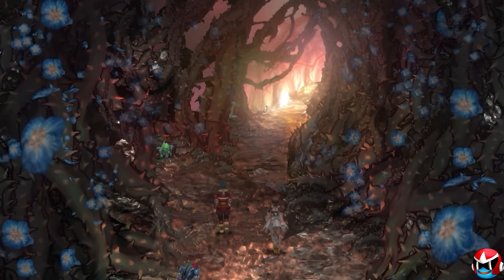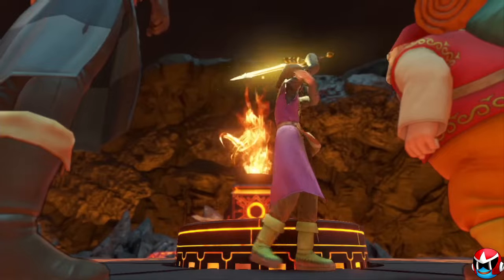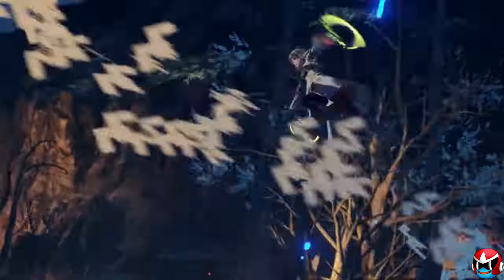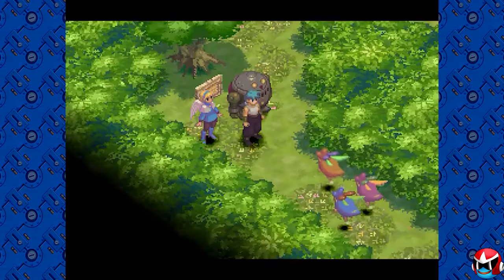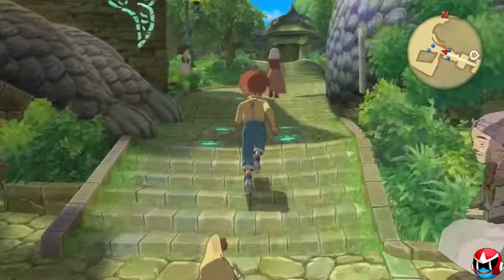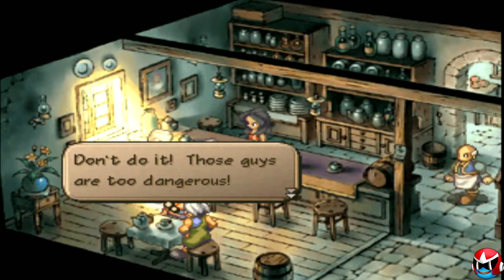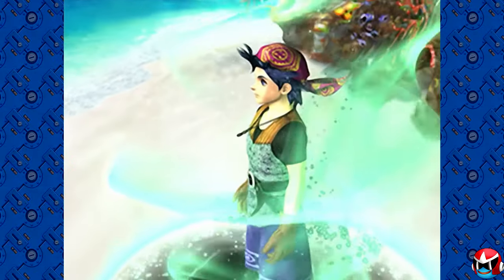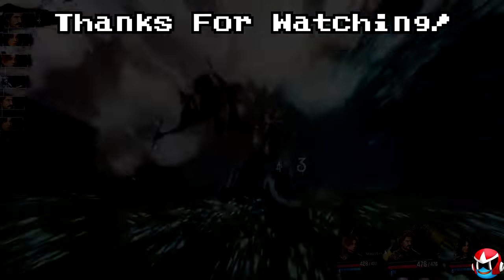Top 10 JRPGs With Amazing Art Styles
There are some GORGEOUS looking JRPGs!

Timestamps:
0:00 - INTRO
0:42 - NUMBER 10
1:32 - NUMBER 9
2:25 - NUMBER 8
3:18 - NUMBER 7
4:14 - NUMBER 6
5:03 - NUMBER 5
5:53 - NUMBER 4
6:40 - NUMBER 3
7:45 - NUMBER 2
9:09 - NUMBER 1